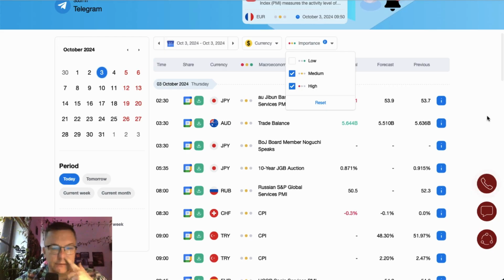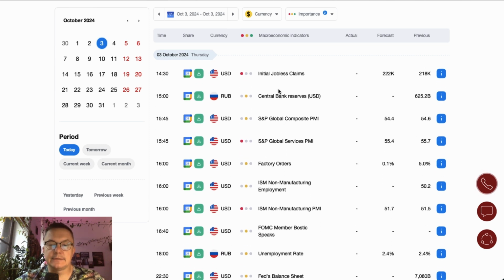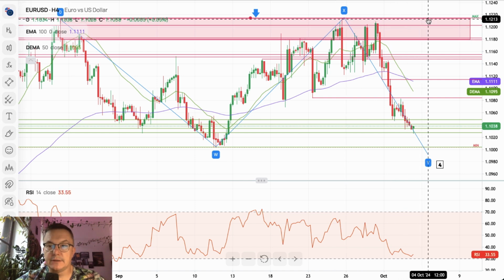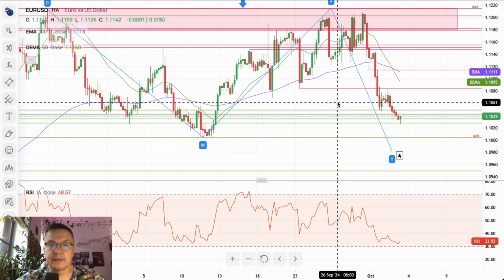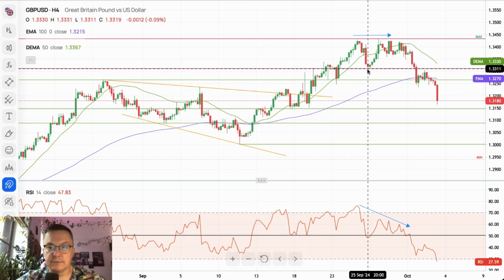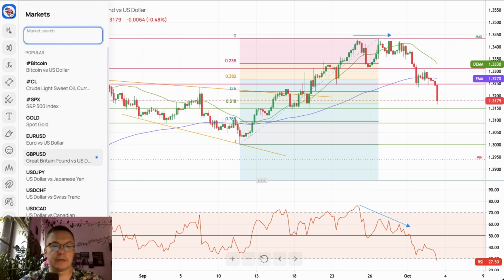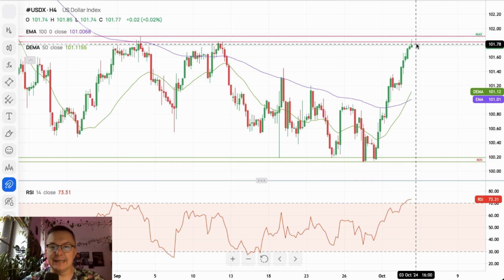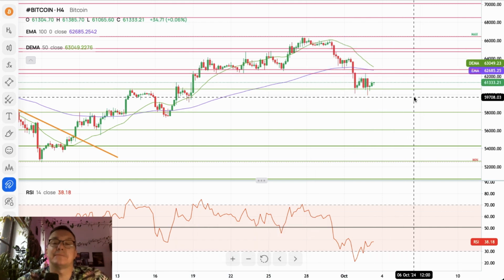Forex forecast 03/10/2024: EUR/USD, GBP/USD, USDX and Bitcoin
00:00 INTRO
00:14 Totay’s key events: Initial Jobless Claims, HCOB Germany Services PMI, S&P Global Services PMI, ISM Non-Manufacturing PMI
02:46 EUR/USD
04:27 GBP/USD
07:36 USDX
09:14 BTC/USD